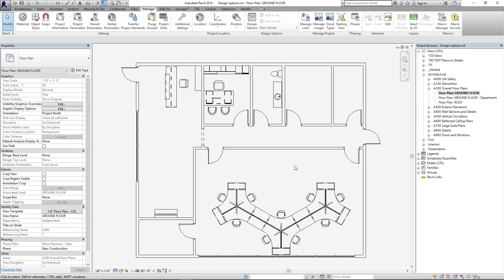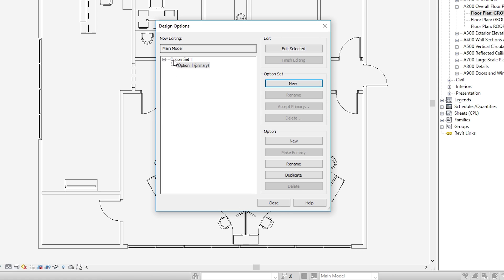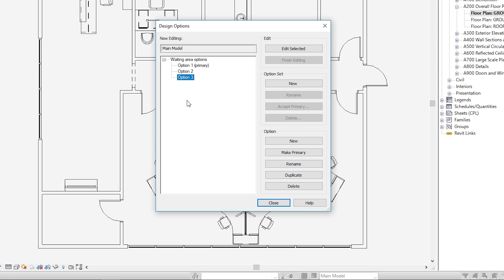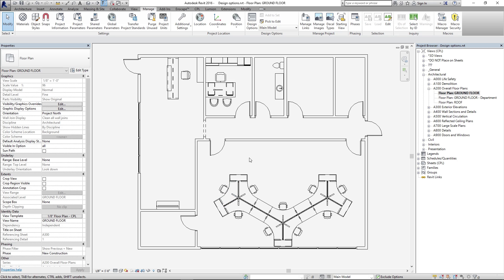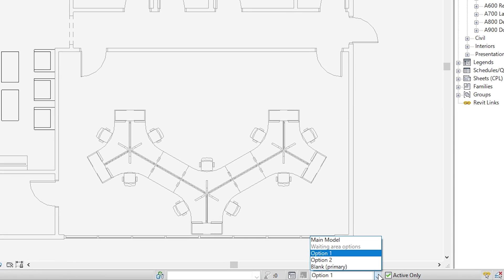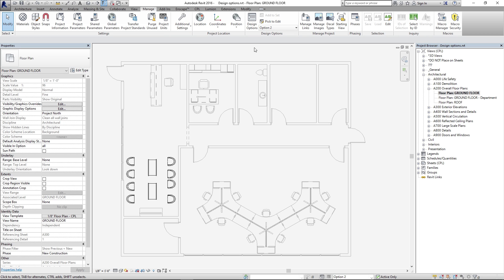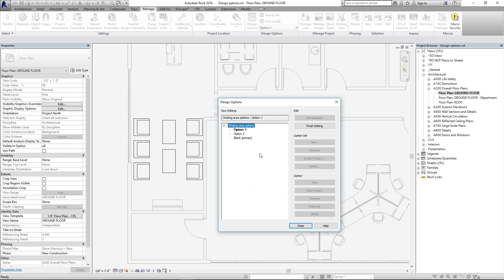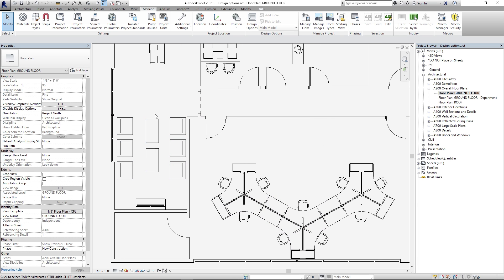Design Options in Revit (pt.1 The Basics)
This is a Revit Tutorial video discussing some of the basics of using design options. This video covers opening the design options dialogue box, creating and renaming a new Option Set, creating and renaming new options, selecting your primary design option and saving your primary option to your main model.